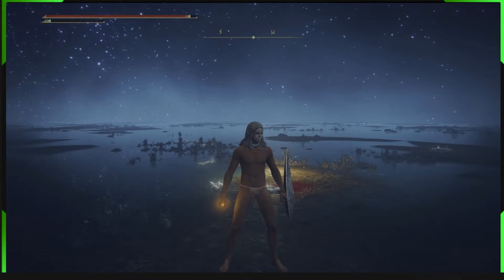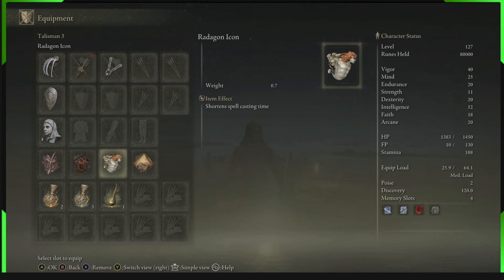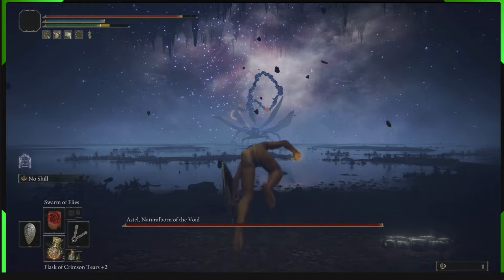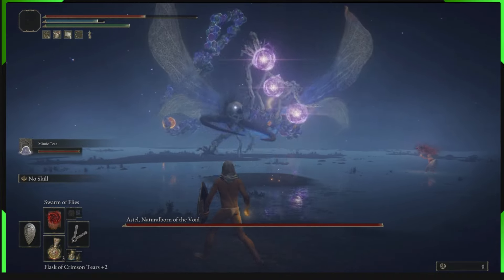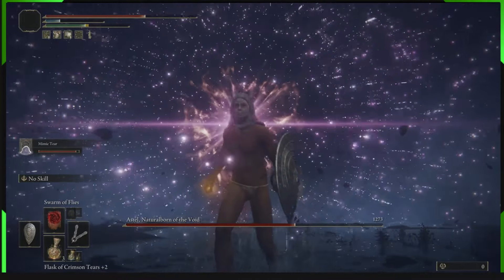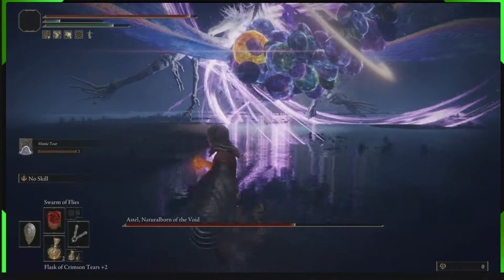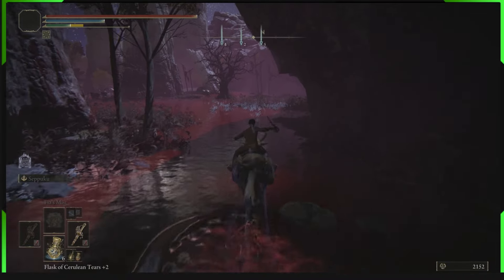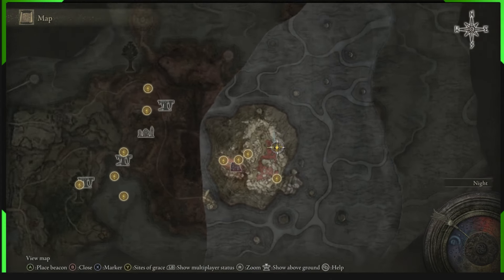Astel Naturalborn Of The Void boss fight guide, best strategy to beat both forms of Astel *NERFED*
HOW TO EASILY KILL BOTH VERSIONS OF ASTEL!! ASTEL NATURALBORN OF THE VOID AND ASTEL STARS OF DARKNESS BOSS IN ELDEN RING
THIS METHOD IS WHAT I HAVE FOUND TO BE THE EASIEST WAY TO ESENTUALY CHEESE THE ASTEL BOSS FIGHT IN ELDEN RING TO KILL ASTEL STARS OF DARKNESS BOSS EASY
ASTEL STARS OF DARKNESS LOCATION GUIDE AND BOSS FIGHT GUIDE
HOW TO KILL ASTEL STARS OF DARKNESS IN ELDEN RING
ASTEL BOSS FIGHT TIPS
HOW TO DEFEAT ASTEL STARS OF DARKNESS IN ELDEN RING
HOW TO BEAT ASTELL WITH LOW STATS AND NO ARMOR

BEST STRATERGY FOR ASTEL BOSS FIGHT

VIDEO SHOWING SAME METHOD AGAINST ASTELL STARS OF DARKNESS !!
ELDEN RING GUIDE HOW TO KILL ASTEL STARS OF DARKNESS BOSS EASY ASTEL BOSS FIGHT CHEESE METHOD

HOW TO GET TO MOHGWYN PALACE WITHOUT VARRE OR ANY MEDALLION HOW TO JUMP INTO CONSENTRATED SNOWFIELDS

ELDEN RING GUIDE, RYKARD CHEESE HOW TO EASILY KILL RYKARD WITH THE SERPANT HUNTER WONDER WEAPON

ELDEN RING WHITE MASK GUIDE, HOW TO GET THE WHITE MASK IN ELDEN RING, BEST ITEMS FOR BLEED BUILDS

BEST WEAPON IN ELDEN RING! HOW TO GET THE BEST WEAPON IN ELDEN RING GAMEPLAY OF DUAL ANTSPURE RAPIER

EASILY KILL MOHG EXPLOIT IN ELDEN RING HOW TO KILL MOHG FROM OUTSIDE THE FOG AFTER PATCH 2.0.3.1

ELDEN RING MAP GUIDE HOW TO GET TO THE UPPER LEFT OF MOUNTAINTOPS OF THE GIANTS THE SECRET MEDALLION

ELDEN RING MAP GUIDE HOW TO GET TO VOLCANO MANOR AND HOW TO GET TO ROAD OF INIQUITY GRACE SITE

ELDEN RING MAP GUIDE,  HOW TO GET TO THE CRUMBLING FARUM AZULA , TELEPORT TO FLOATING DRAGON ISLAND

ELDEN RING RADAGON FREEZE GLITCH TUTORIAL HOW TO FREEZE RADAGON TO EASILY KILL RADAGON WITH GLITCHES

ELDEN RING DUPLICATION GLITCH TUTORIAL FOR XBOX HOW TO DUPLICATE RUNES IN ELDEN RING ON CONSOLE XBOX

ELDEN RING END GAME BUILD BEST WEAPONS BEST ASH OF WARS, SWORD OF NIGHT AND FLAME OVERPOWERED BUILD

ELDEN RING GUIDE HOW GET TO NOKRON CITY WITHOUT KILLING RODAHN HOW TO GET INTO THE CAPITAL CITY

ELDEN RING EXPLOITS TUTORIAL WALK THROUGH GUIDE BEST START PATH IN ELDEN RING FOR BIGINNERS AND PROS

ELDEN RING MAP GUIDE  HOW TO GET TO THE ERDTREE GRAZING HILL GRACE SITE IN ALTUS PLATEAU

BECOME GOKU !! ELDEN RING HOW TO GET COMET AZUR SPELL HOW TO GET CERULEAN HIDDEN TEAR BOSS GUIDE

ELDEN RING ACADEMY GLINTSTONE KEY LOCATION TO OPEN THE SOUTH RAYA LUCARIA GATE SEAL ELDEN RING TIPS